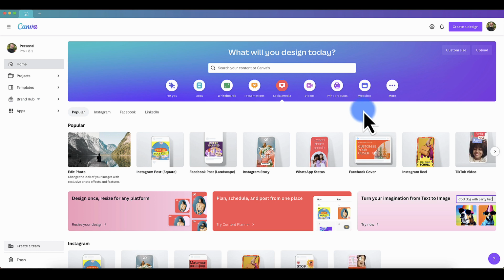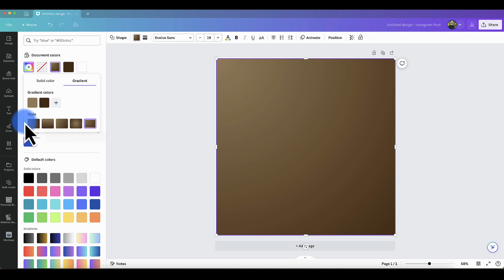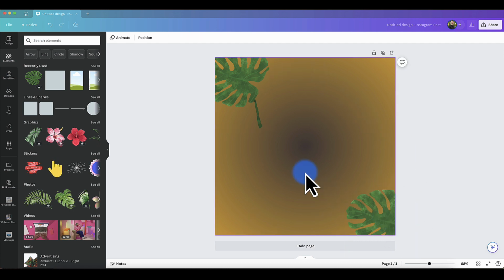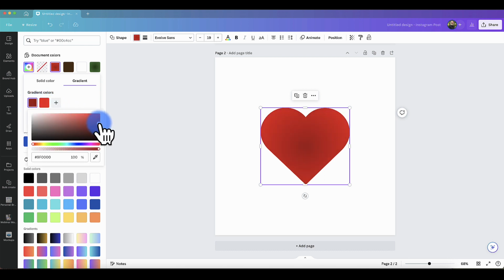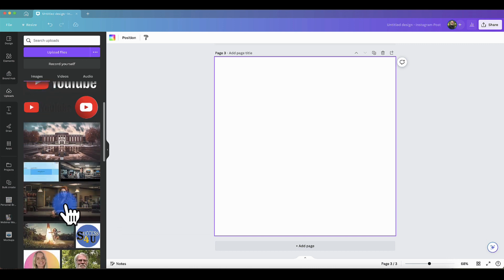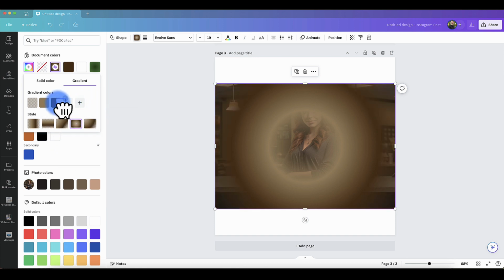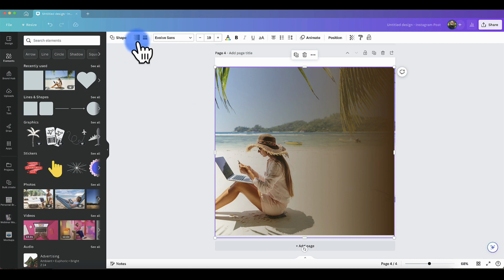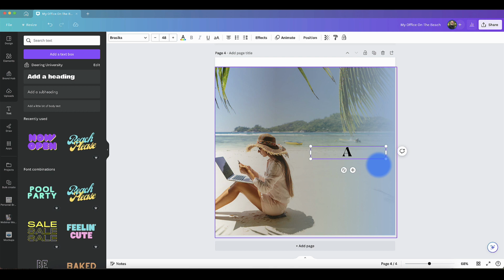Gradients In Canva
Learn all about Canva Gradients and how to use them in Backgrounds and for Transparent Overlays... and more...

Insta360 Link Webcam
Logitech Brio Webcam
Elgato StreamDeck XL
FiFine Amplitank K688
Blue Yeti X Pro Mic
Elgato Key Light
Elgato Key Light Air
Portable Green Screen
Insta360 X3 portable 360 Camera
Pop Filter (slide on)